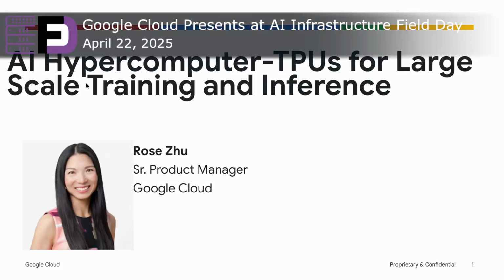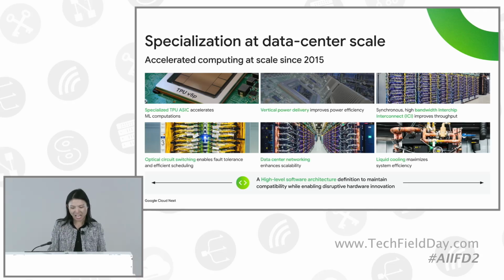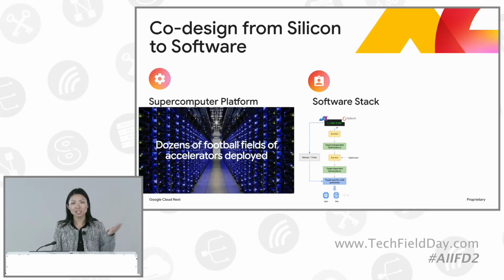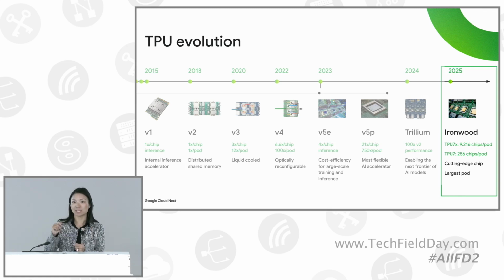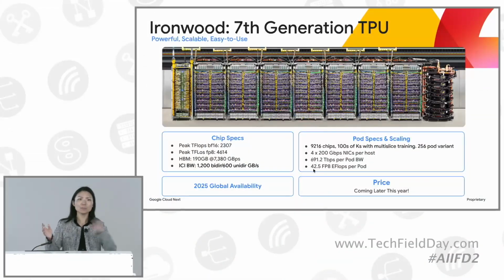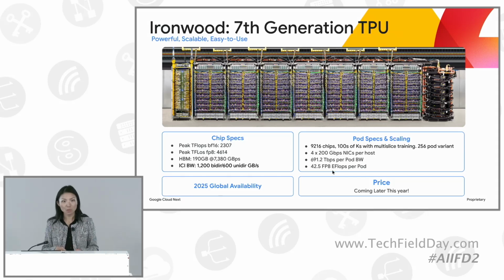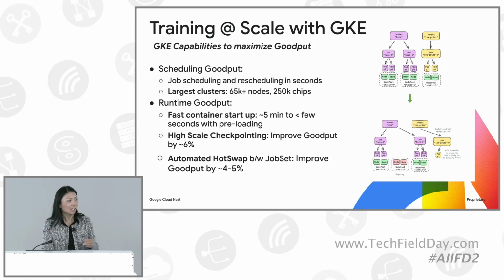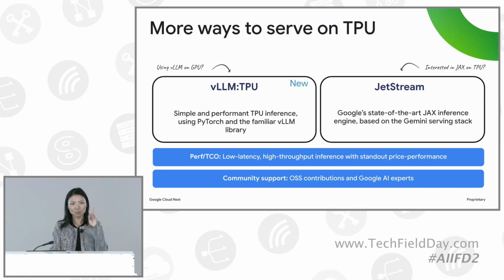AI Hypercomputer and TPU (Tensor) acceleration with Google Cloud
Rose Zhu, a Product Manager at Google Cloud TPU, presented on TPUs for large-scale training and inference, emphasizing the rapid growth of AI models and the corresponding demands for compute, memory, and networking. Zhu highlighted the specialization of Google's TPU chips and systems, purpose-built ASICs for machine learning applications, coupled with innovations in power efficiency, networking using Jupiter optical networks and ICI, and liquid cooling. A key focus was on co-designing TPUs with software, enabling them to function as a supercomputer, supported by frameworks like JAX and PyTorch, and a low-level compiler (XLA) to maximize performance.

Showcasing real-world TPU usage, powering Google's internal applications like Gmail and YouTube, and serving external cloud customers across various segments like Anthropic, Salesforce, Mercedes, and Kakao. The adoption of Cloud TPUs has seen significant growth, with an eightfold increase in chip-per-hour consumption within 12 months. A major announcement was the upcoming 7th generation TPU, Ironwood, slated for general availability in Q4 2025, featuring two configurations, TPU7 and TPU7X, to address diverse data center requirements and customer needs for locality and low latency.

Zhu detailed the specifications of Ironwood, including its BF16 and FP8 support, teraflops performance, and high bandwidth memory. Ironwood boasts significant performance and power efficiency improvements compared to previous TPU generations. Rose also touched on optimizing TPU performance through techniques like flash attention, host DRAM offload, mixed precision training, and an inference stack for TPU. GKE manages TPU for orchestration, focusing on scheduling goodput and runtime goodput. Zhu highlighted GKE's capabilities in managing large-scale training and inference, emphasizing scheduling and runtime efficiency improvements.

Presented by Rose Zhu, Product Manager, Google Cloud TPU, Google Cloud. Recorded live in Santa Clara, California, on April 22, 2025, as part of AI Infrastructure Field Day. for more information.